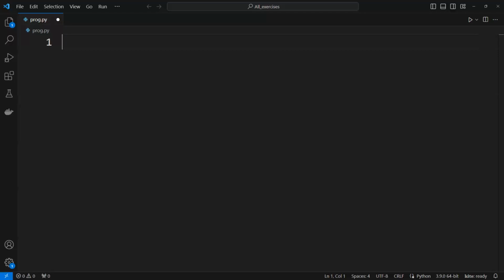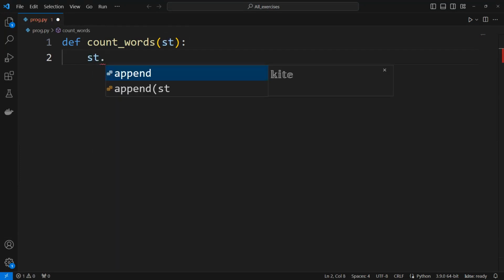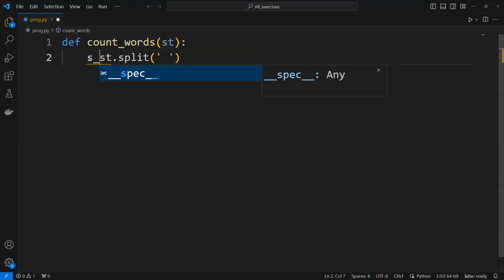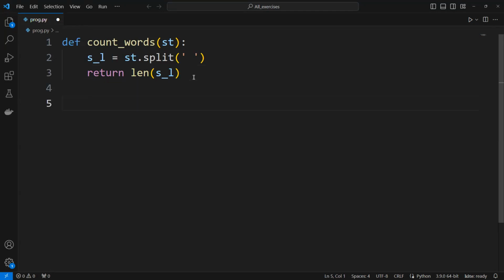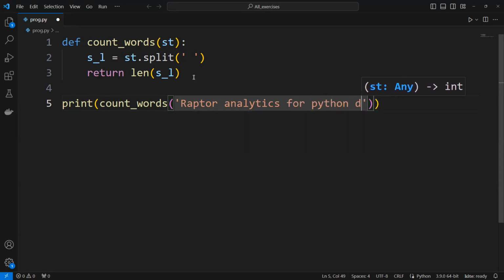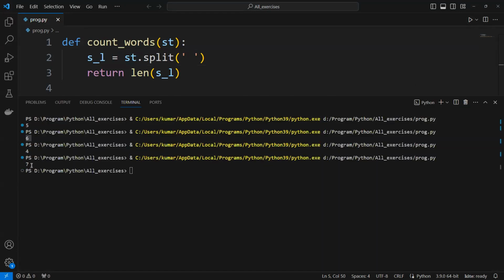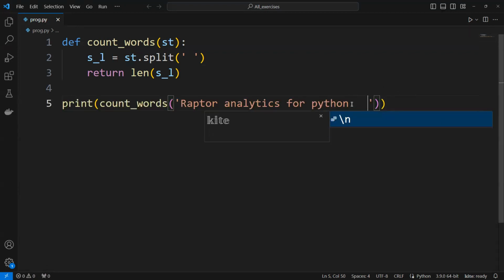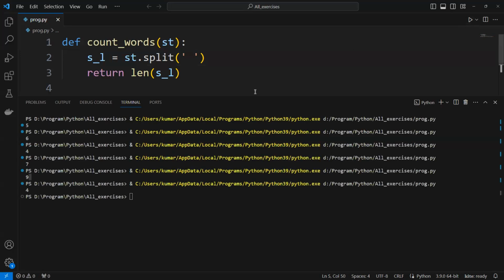Create function that takes a string and returns number of words